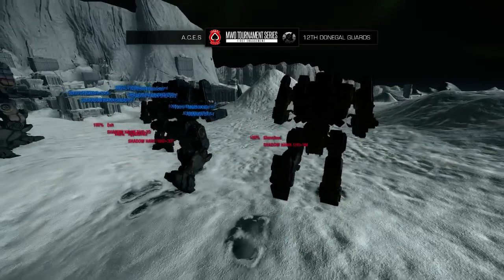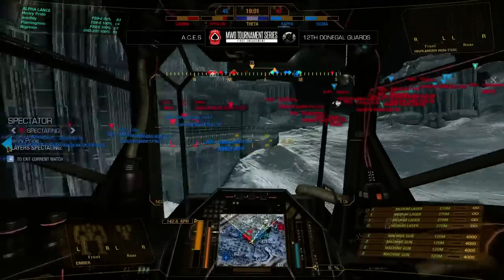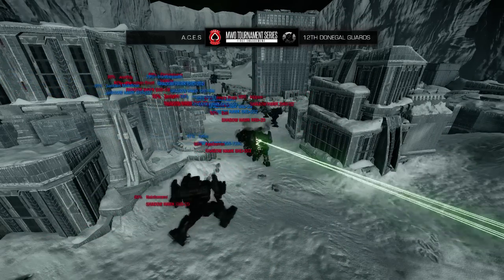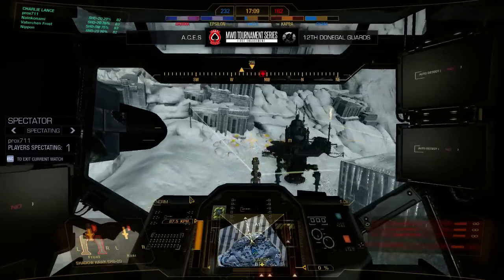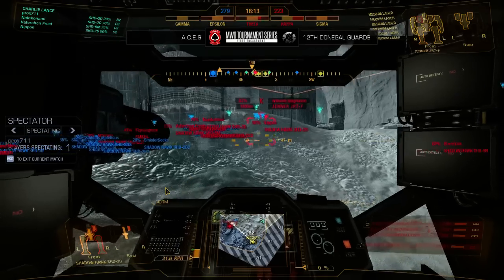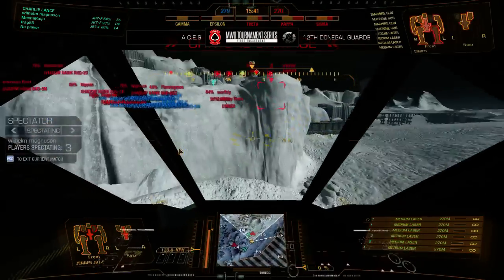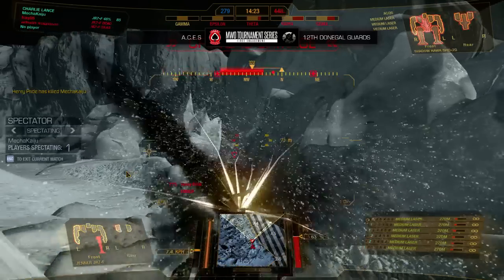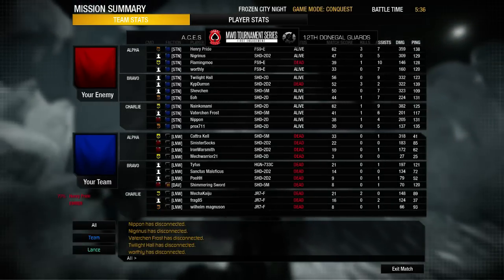ACES vs 12th Donegal Guards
Second bracket match in the MechWarrior Online Tournament Series (BETA): First Engagement. See the full results and tournament details

MechWarrior Online is Free-to-Play!